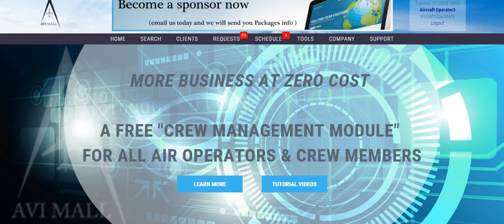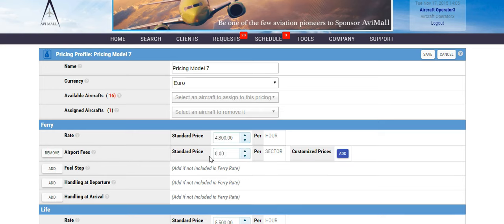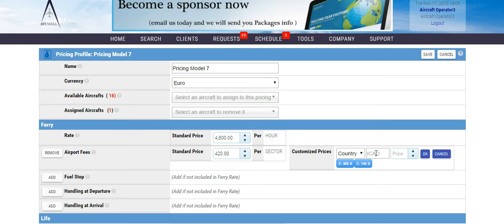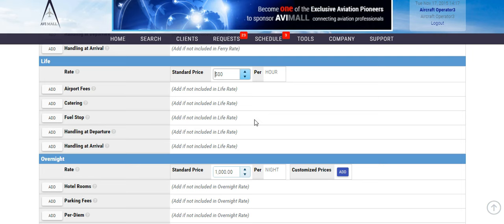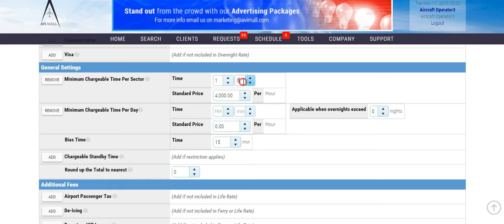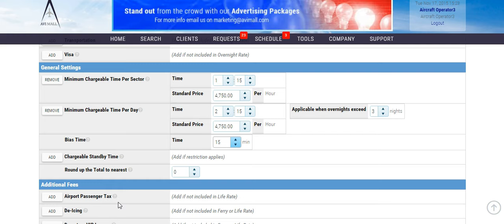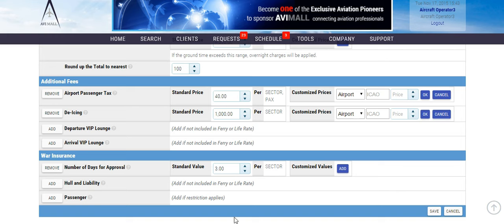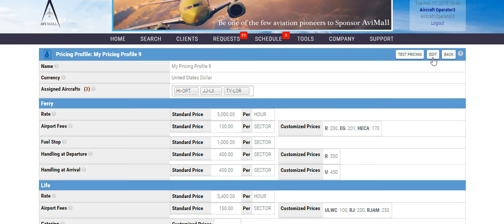Pricing Manager Tutorial - Charter Promotion Module